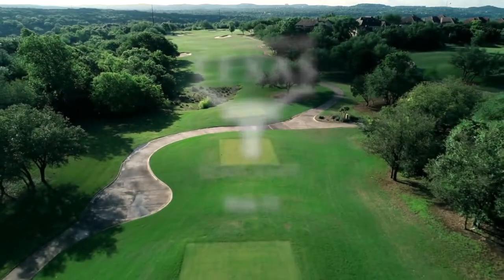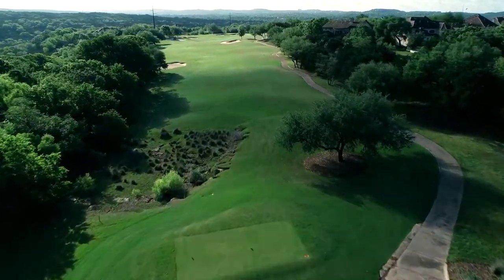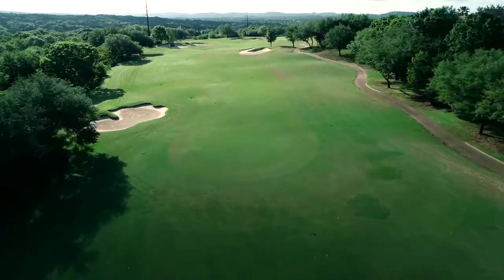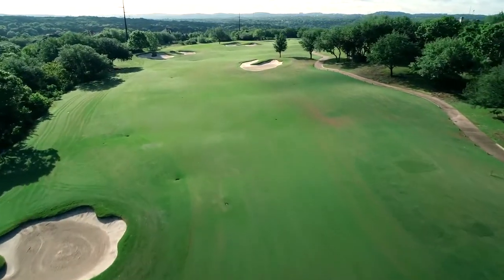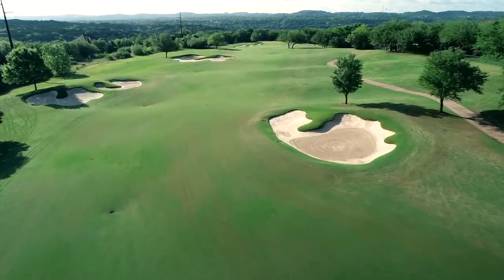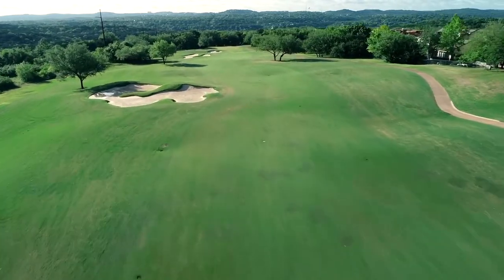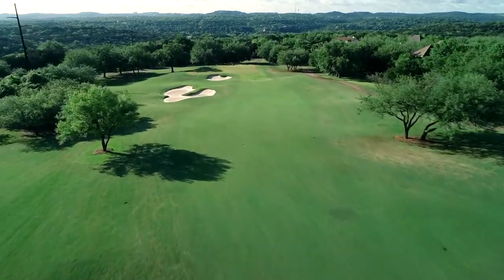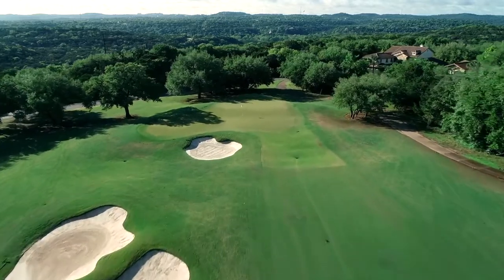University of Texas Golf Club #11 - Tom Kite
Another long dogleg right par 5. The line off the tee to take is left of the fairway bunker on the right. The second shot is back down the hill and needs to be left of the lone set of trees on the right. The green slopes from back to front. Trust the yardage on the approach as it generally plays longer than it appears.